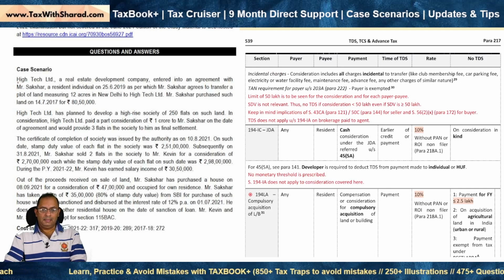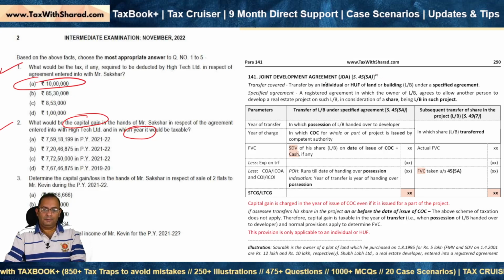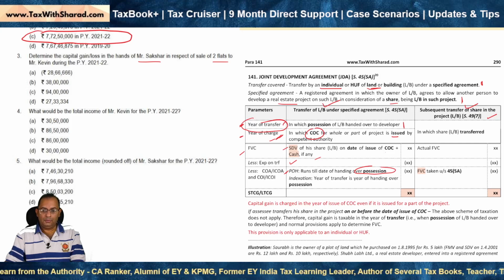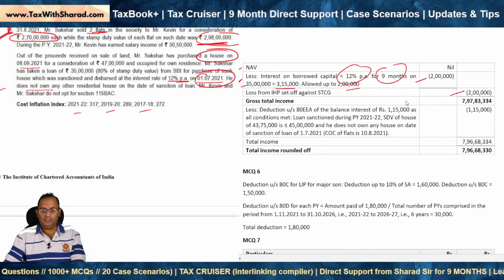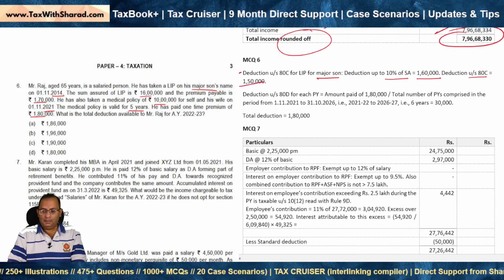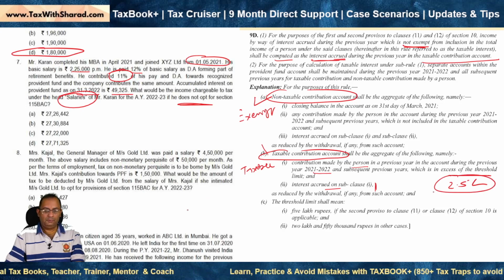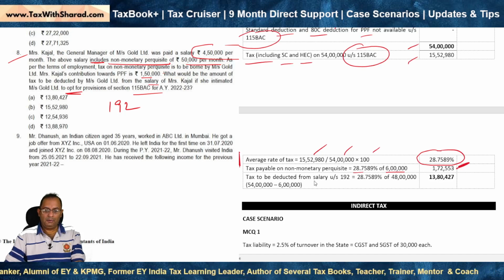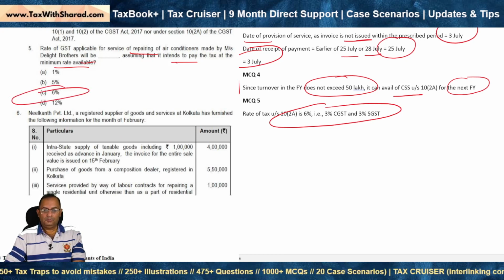(English) CA Inter Tax Nov 2022 RTP / Case Scenarios & MCQs - Full solution / By CA. Sharad Bhargava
This video provides complete solution with working steps for Case Scenarios & MCQs contained in the ICAI Revision Test Paper (RTP) released for CA Intermediate November 2022 Tax paper.